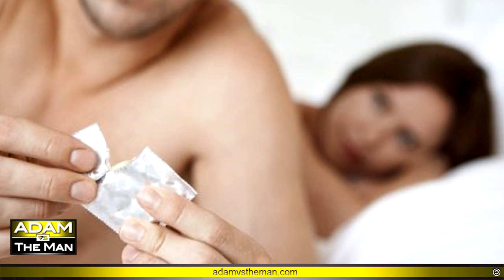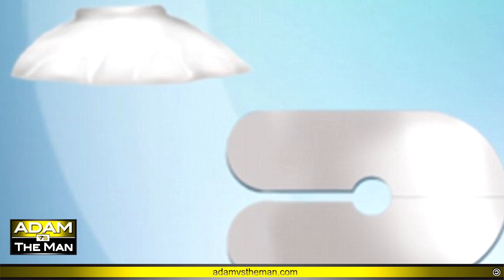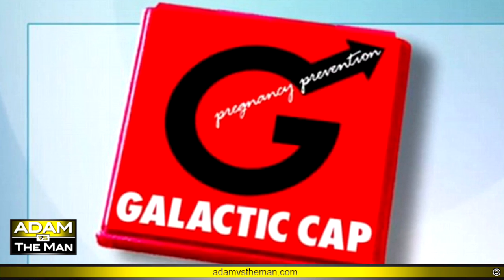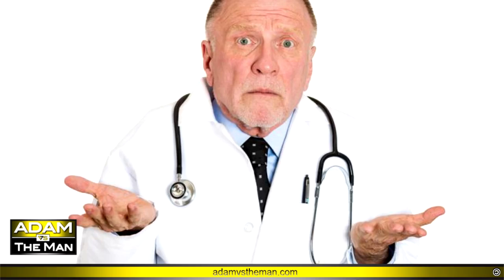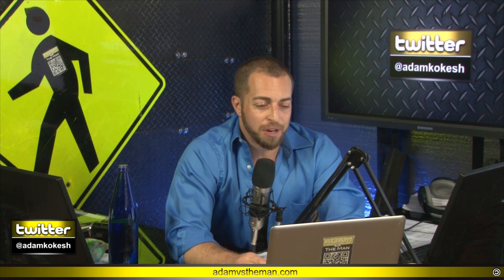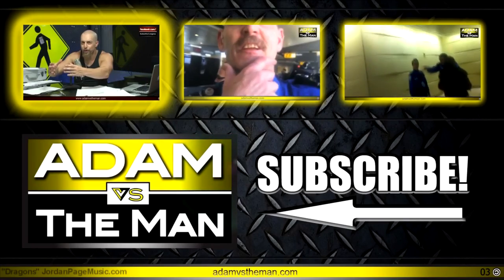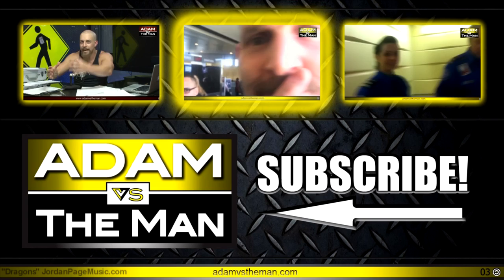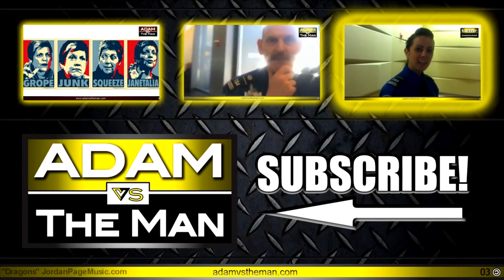New condom covers "just the tip"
The strongest, safest condom in 400 years may have just hit the market. Created in Los Angeles, the inventor Charles Powell claims the "Galactic Cap" prevents not only pregnancy, but also HIV.